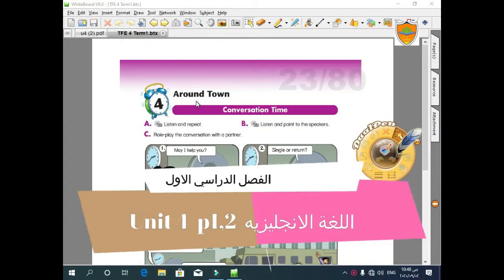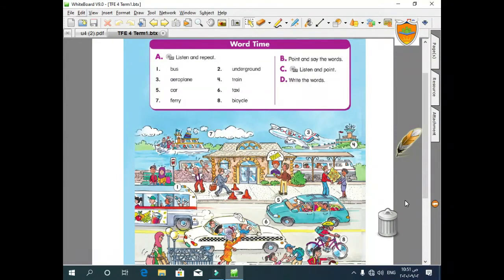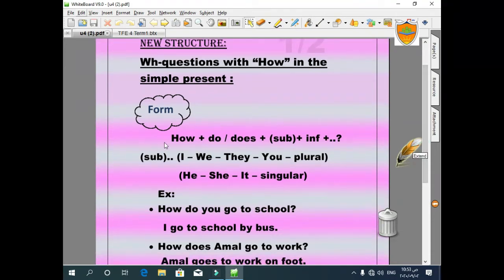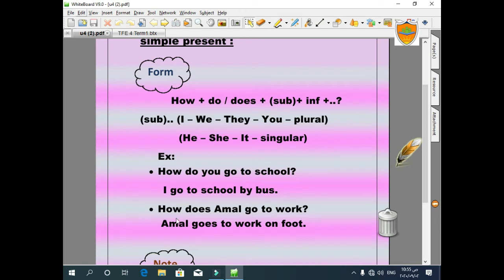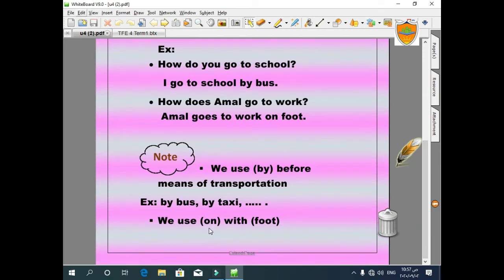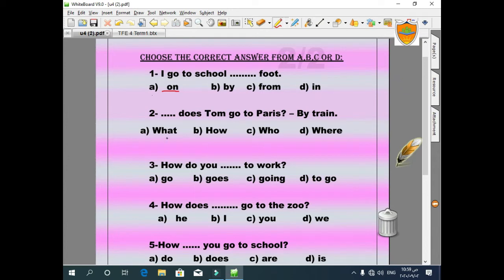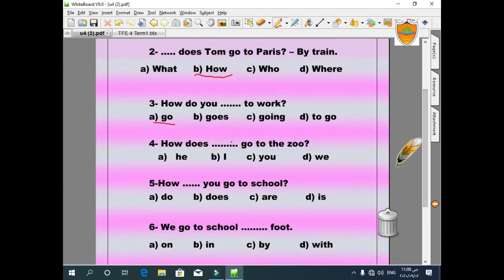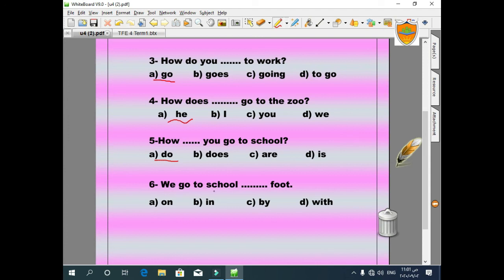u4 p1 2 انجليزى P4